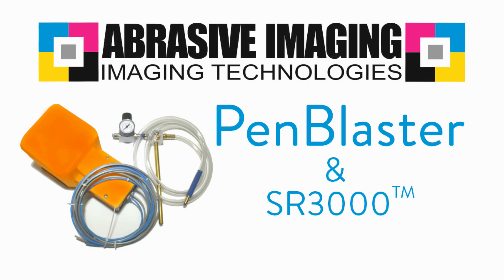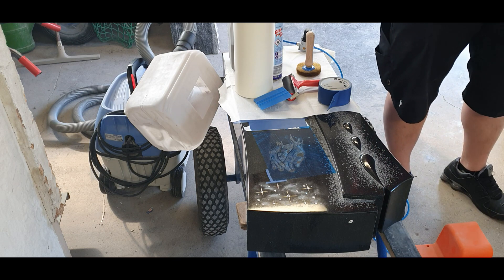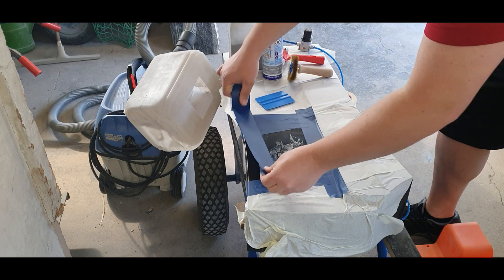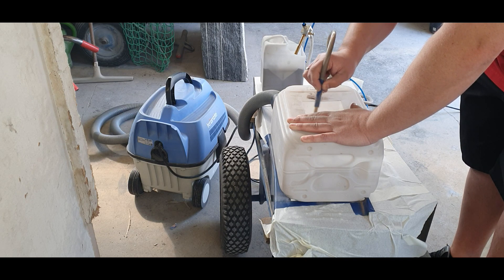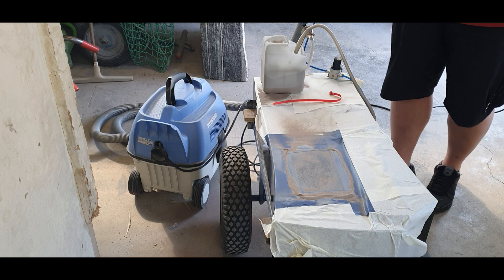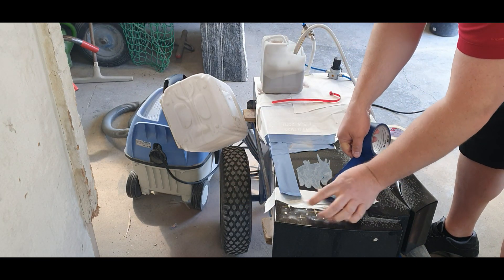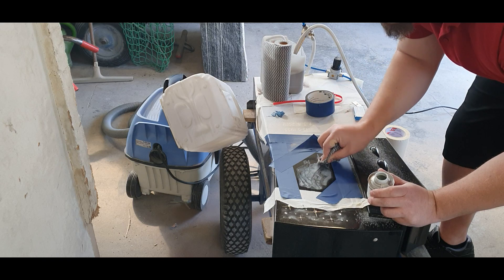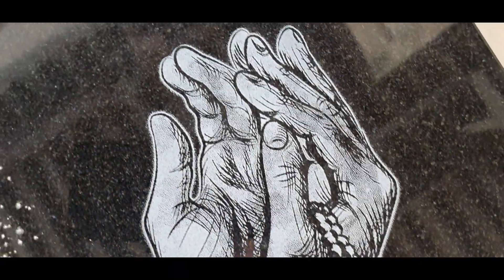Penblaster / Micropen for dust-less sandcarvings - by Abrasive Imaging - Sandcarving Granite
This video shows the almost dust-free engraving of a tombstone with our fine blasting device / PenBlaster and the SR3000 Photoresist. Our PenBlaster can be used to transfer the finest engravings by sandcarving to a wide variety of materials (glass, stone, metal, ceramic, etc.). The Sandblasting Pen is not much larger than a Ballpoint Pen and has a 3.2 mm - extremely durable - jet nozzle made of carbide.
As expected, this is not a pressure jet system, but an Syphon System (Injection). The hose between the container and the blasting pen is double-walled and contains the air hose and abrasive hose! The abrasive media and the compressed air are not mixed in the container, but in the blasting pen.

Advantage: The container is not under pressure and can be refilled at any time.

As shown here, our PenBlaster can be ordered as a free sandblasting device with foot release including pressure gauge. It is also suitable as a retrofit kit for your blasting system!

We would be happy to inform you about all the options.